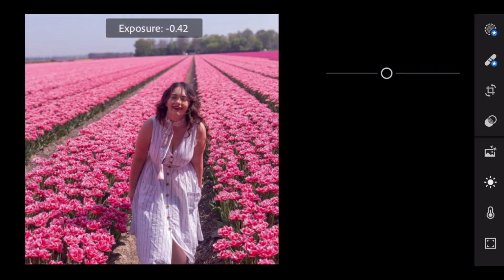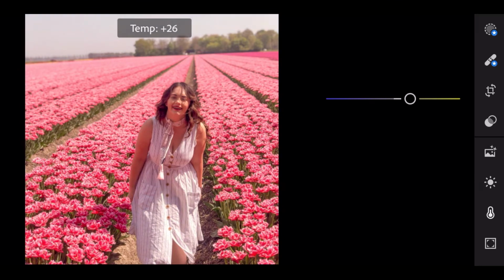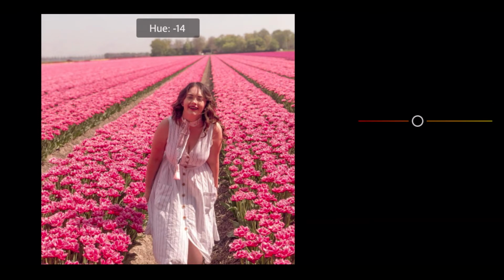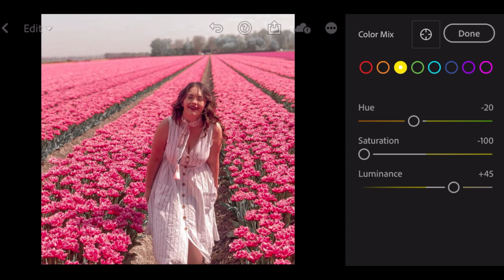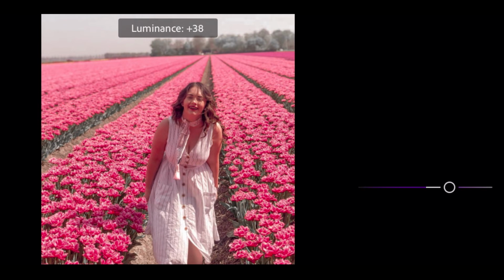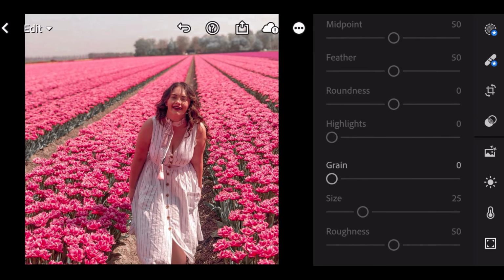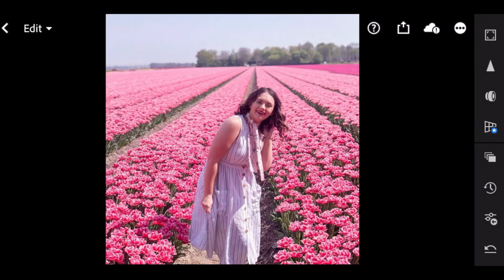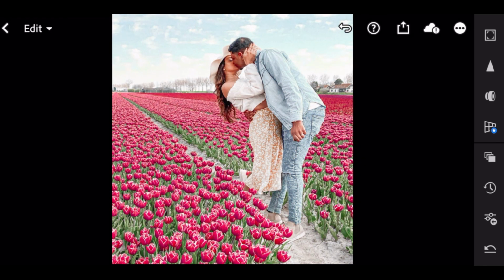Field of Tulips Preset - Lightroom Mobile Presets DNG | Flowers Preset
Field of Tulips Preset - Lightroom Mobile Presets DNG | Tulips Preset | Flower Presets

PICTURES:

• Unsplash
• iStock

Song: Night Run Away | An Jone